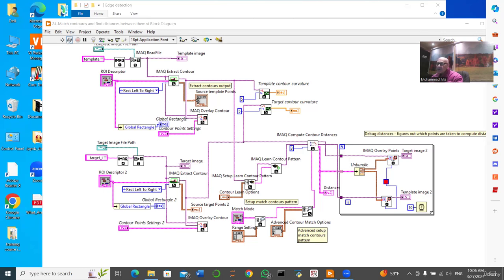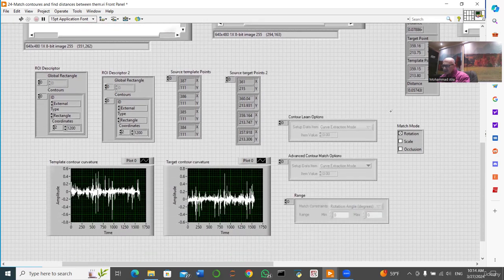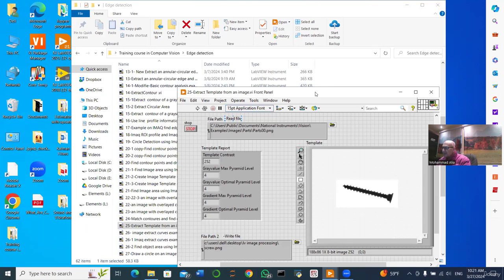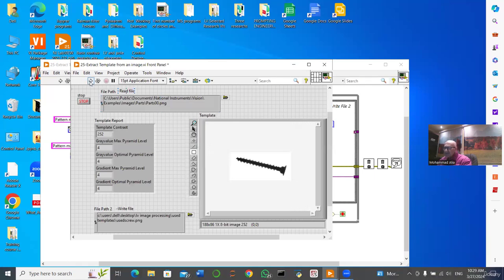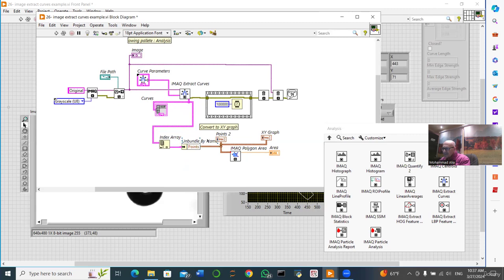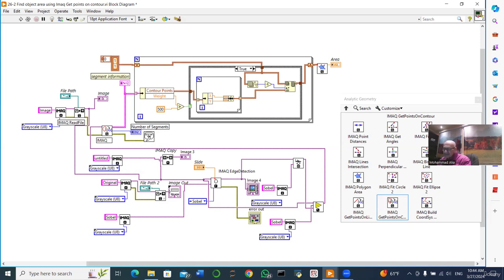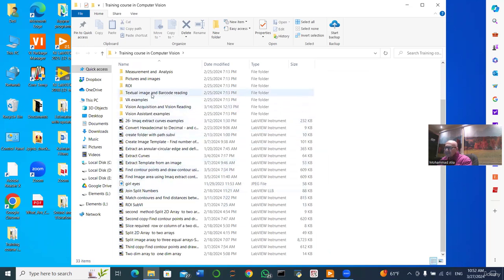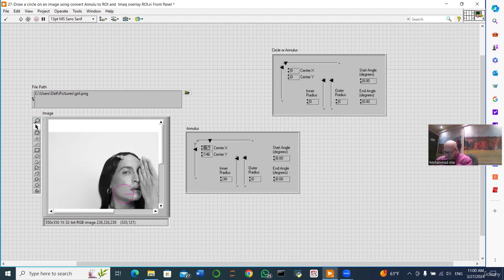Lecture 24 Matching contours and finding distances between them .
1-Analysis of an example using IMAQ Compute Contour  Distances.vi  and find mismatch between the contours of a template image and a target image.
2-An example showing how to extract a template and template report  of an image  by using IMAQ Extract 2.vi and IMAQ Learn Pattern 6.vi.
3-Use of Extract Image Curves.vi to draw contour and find all contour points and find area inside a gear contour.
4-Use of IMAQ Get points on Contour.vi with edged image at the input in order to find the area of the edged image.